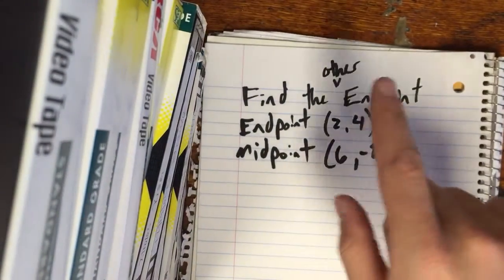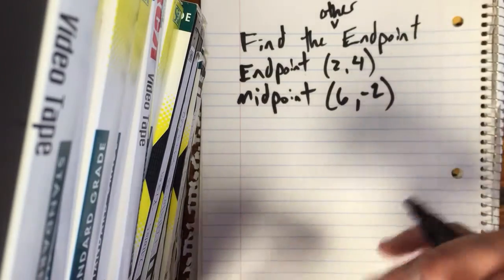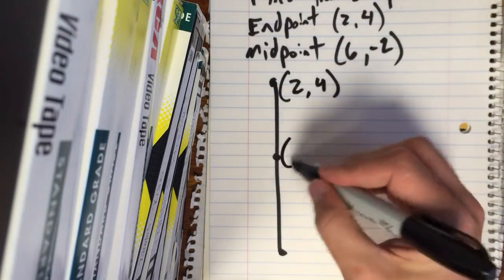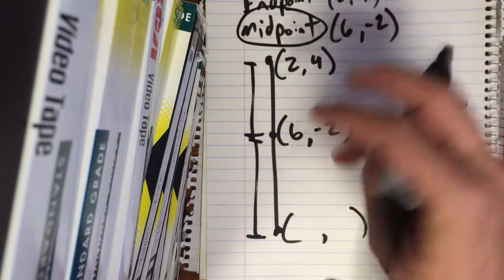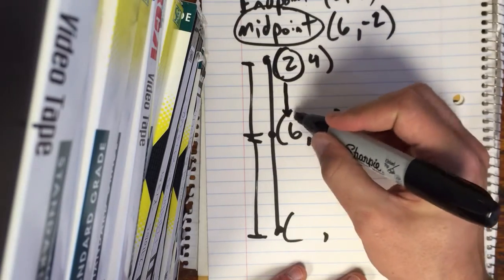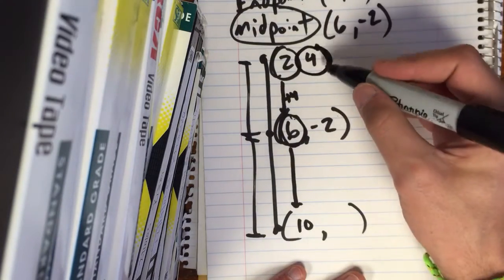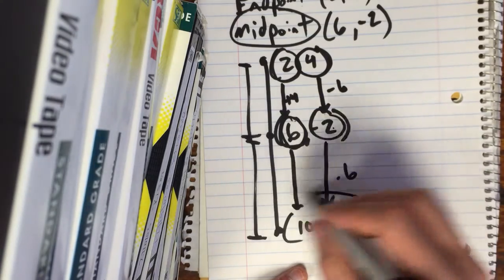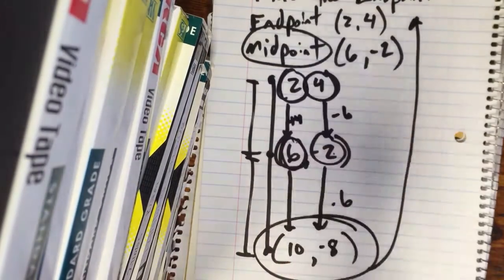Finding the Endpoint when you know the Midpoint